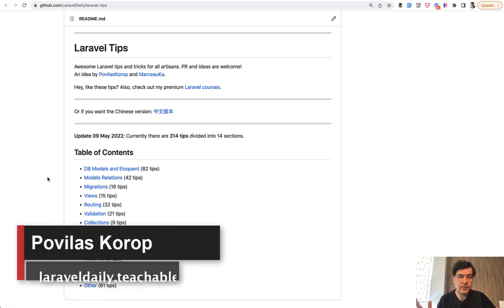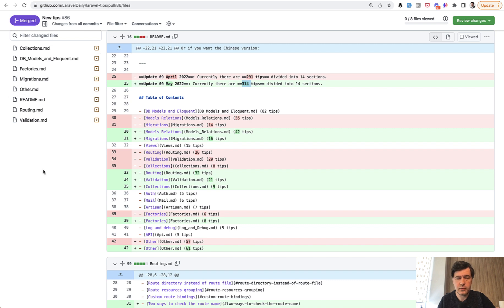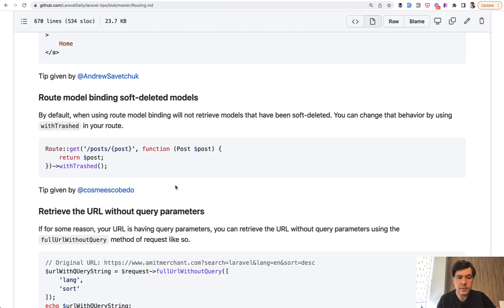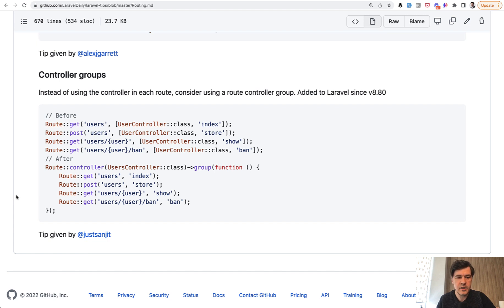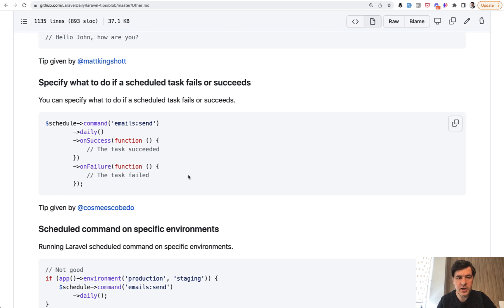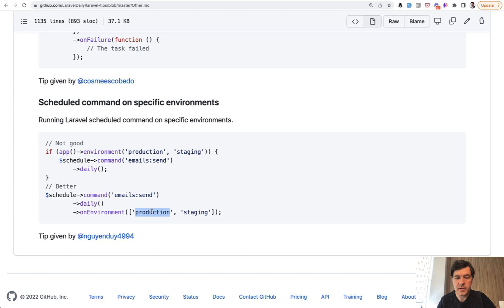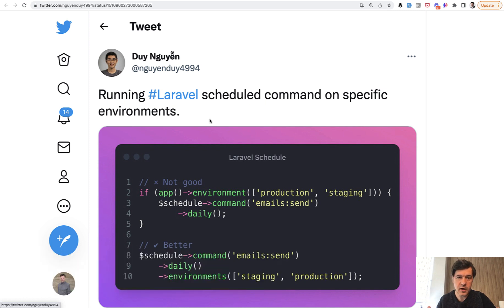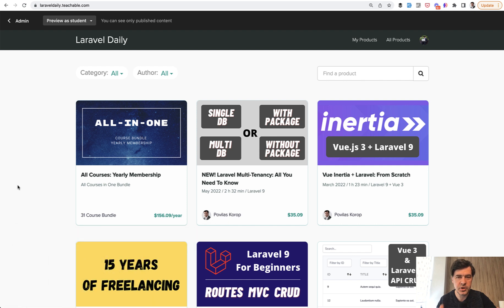23 New Laravel Tips: May 2022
I want to present a new "batch" of quick Laravel tips, on my free repository on Github.